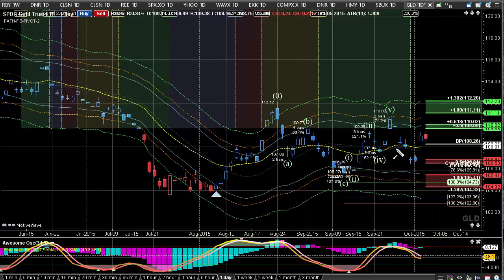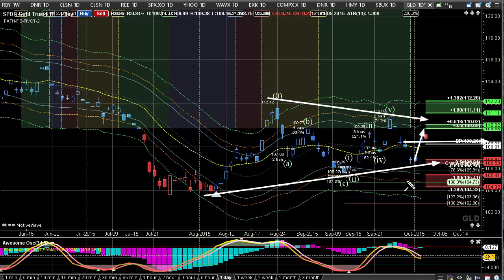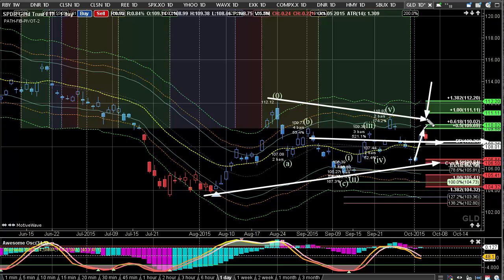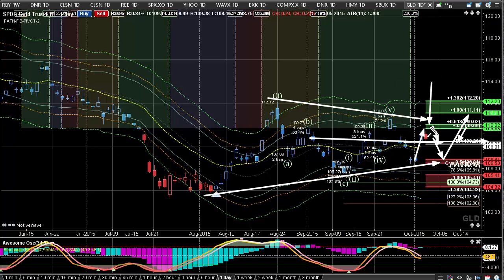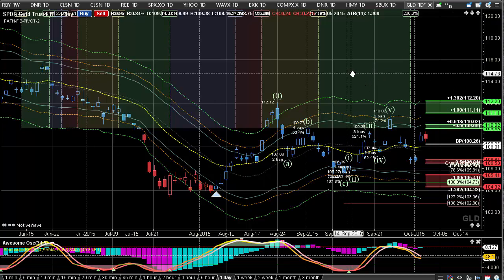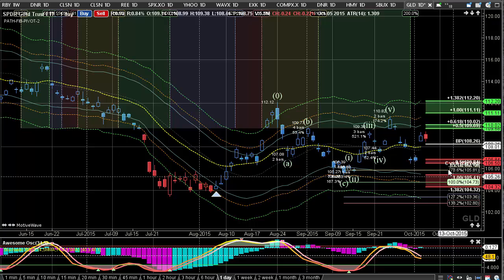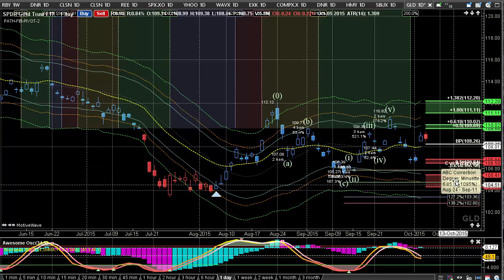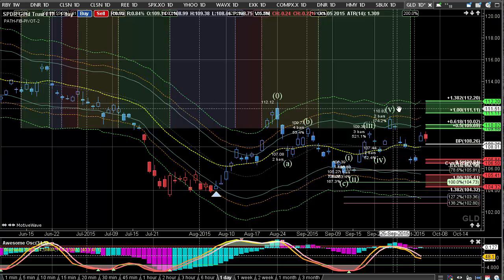Expert Day Trading Strategy - Support & Resistance